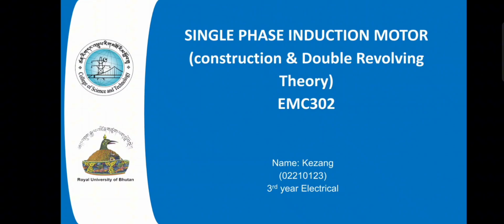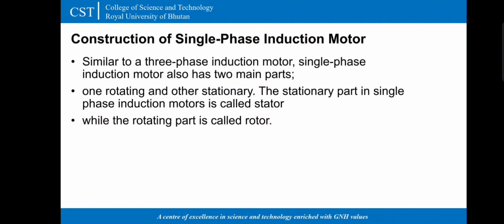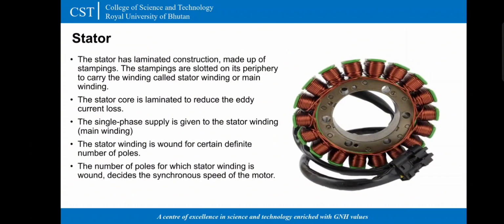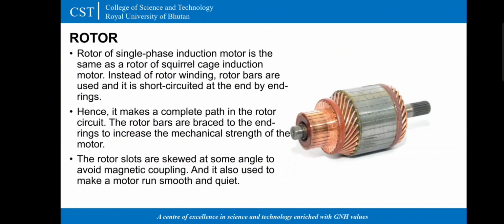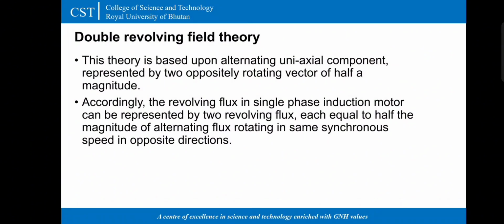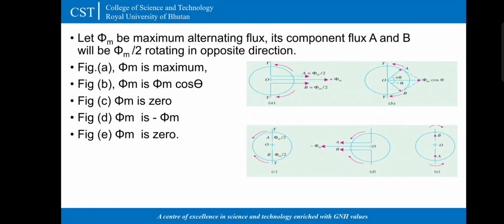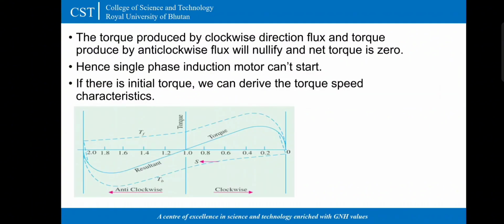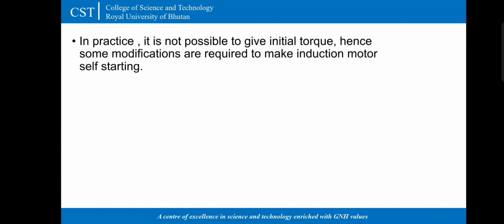single phase induction motor construction & double field revolving theory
The single-phase motors are more preferred over a three-phase induction motor for domestic, commercial applications.
According to the double revolving field theory of single-phase induction motor, a stationary pulsating magnetic field can be resolved into two rotating magnetic fields. Both the magnetic fields are of equal magnitude but rotating in opposite directions.